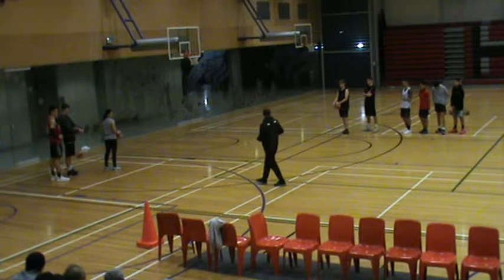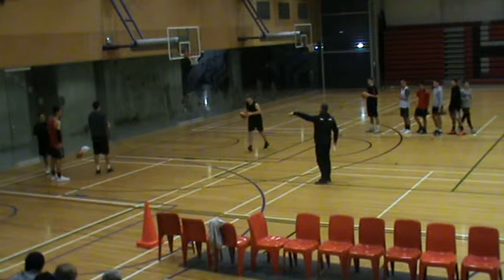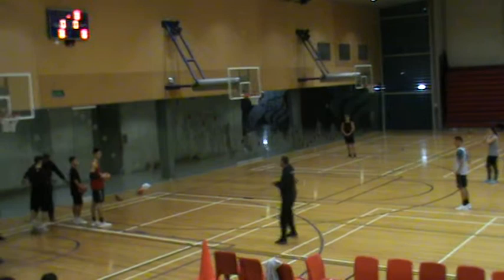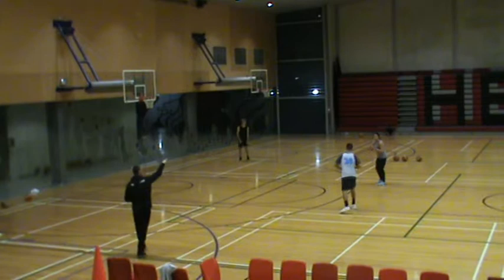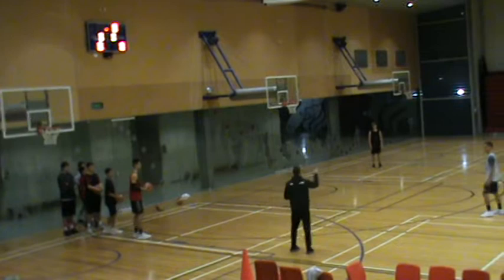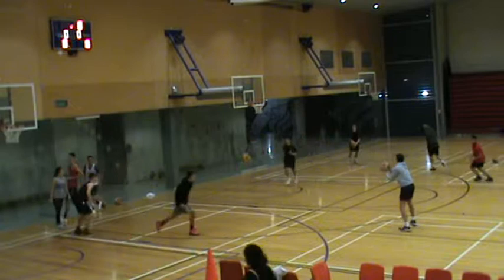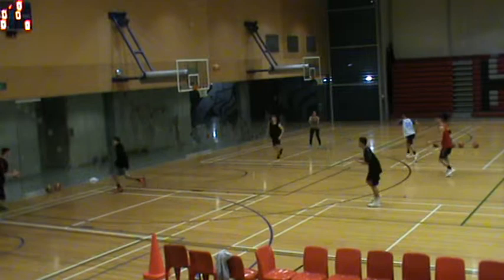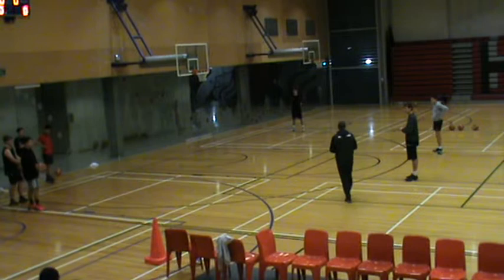Shooting drills. Guy Molloy session #1.